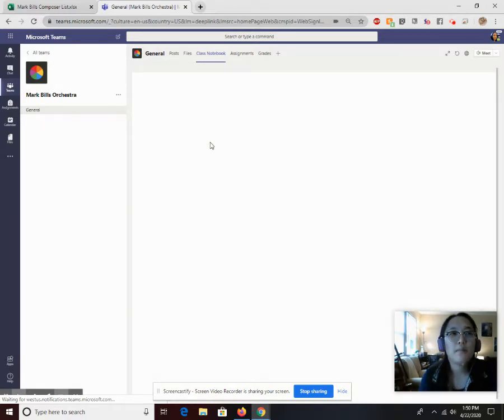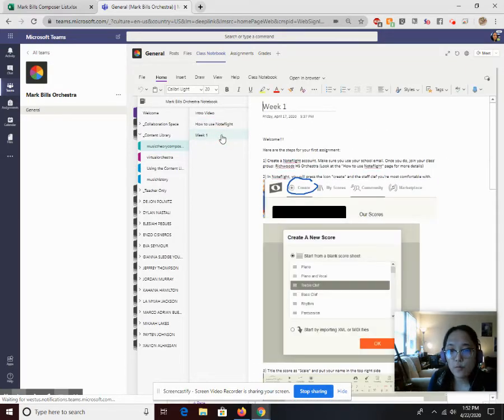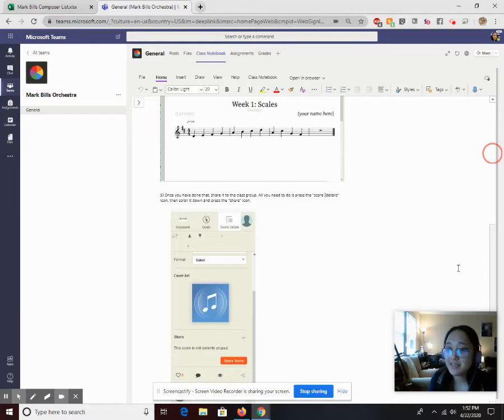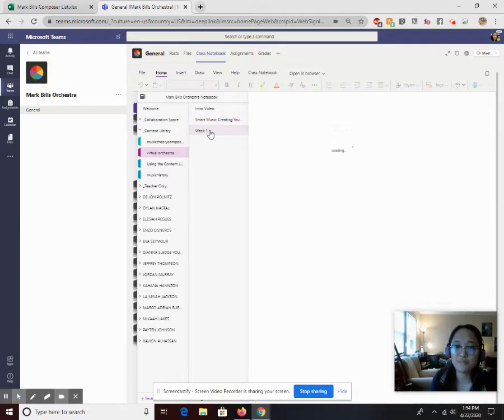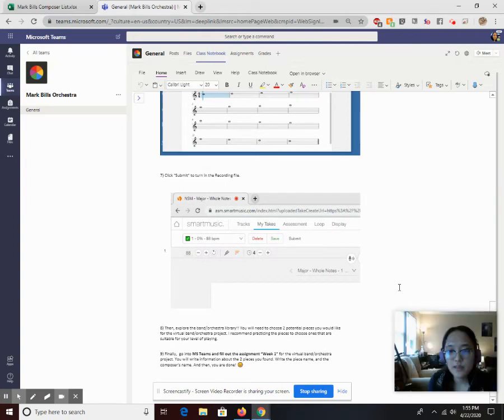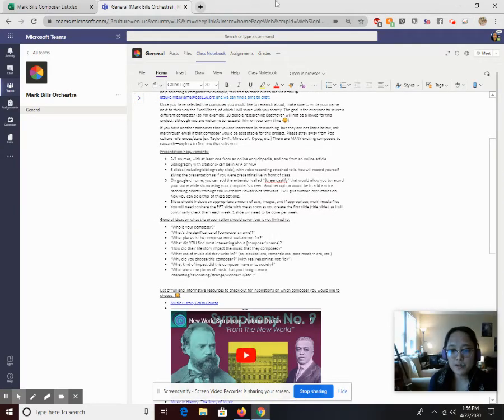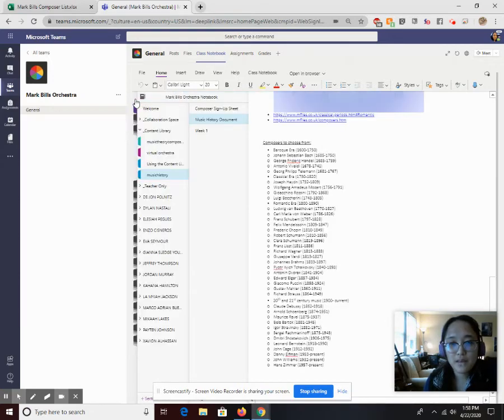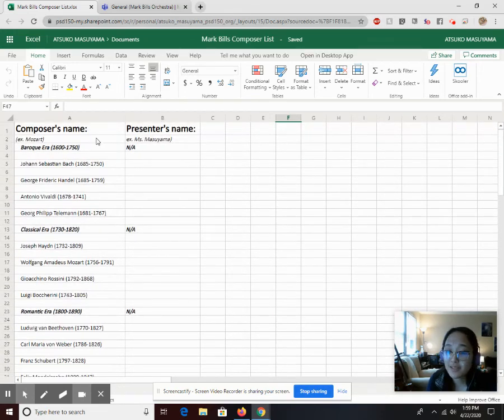How to use Class Notebook in MS Teams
How to use class notebook in ms teams & general info on our music projects